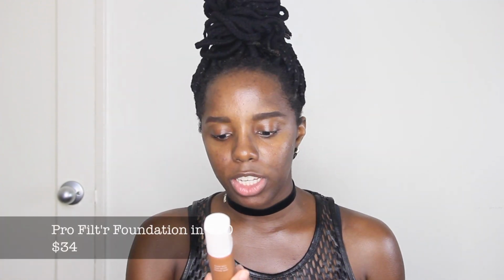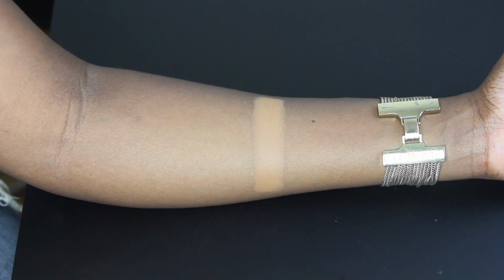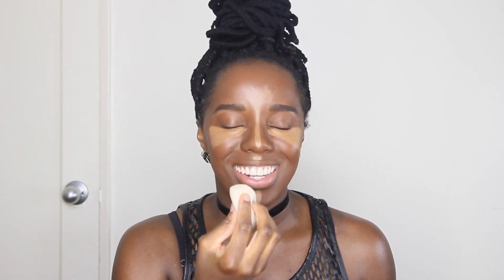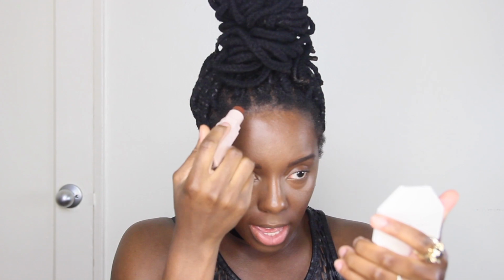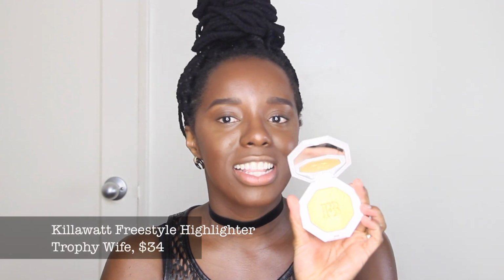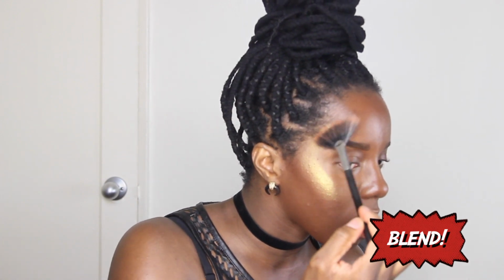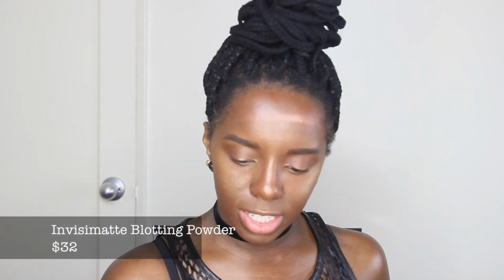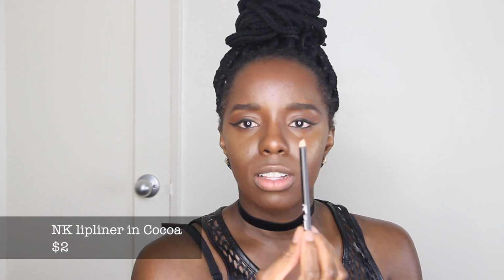FENTY BEAUTY?! My Faves + What You DON'T Need - Joy Adaeze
Here's my take on a full face of Fenty Beauty! Check out my faves and the products that you can skip on.

My adorable son lil obi makes a cameo : )

ADDITIONAL PRODUCTS USED:
pat mcgrath dual ended marker

MY HAIR: Yarn Braids I did myself! Let me know if you'd like a tutorial

Thanks for the love on my first makeup tutorial : ) xo